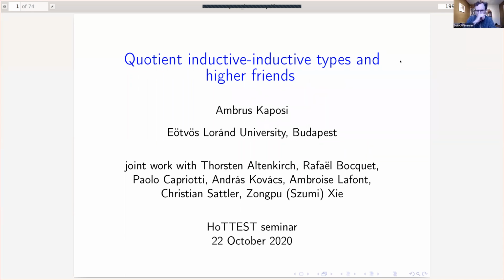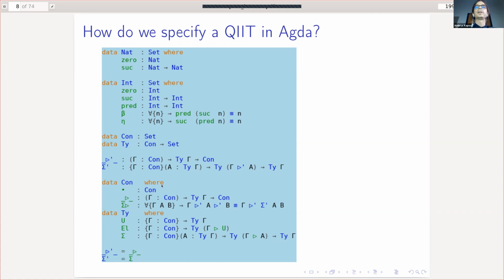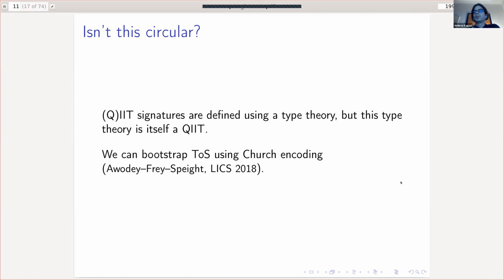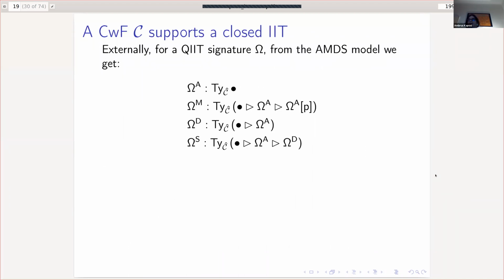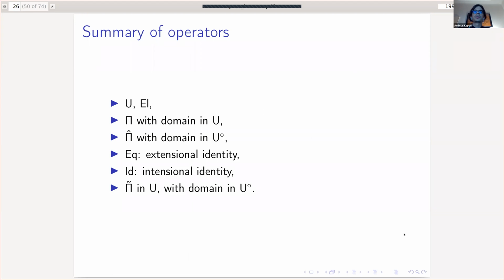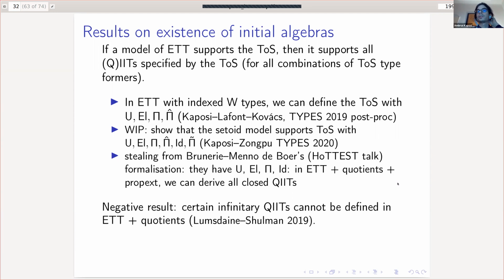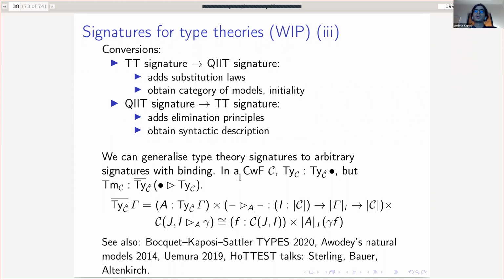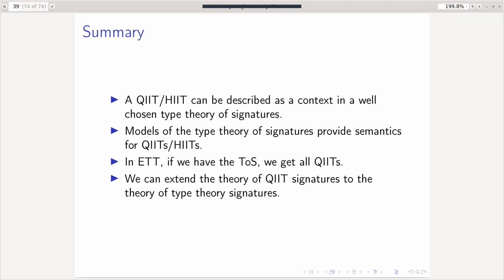Ambrus Kaposi, Quotient inductive-inductive types and higher friends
Quotient inductive-inductive types (QIITs) are generalisations of inductive types where we allow multiple sorts indexed over each other and we allow equality constructors. QIITs can also be seen as initial algebras for generalised algebraic theories.

In this talk I will show a simple direct definition of QIITs, explain their categorical semantics and give a survey of the current results about existence of initial algebras.

I will also describe two extensions: higher inductive-inductive types and higher order abstract syntax.

Joint work with Thorsten Altenkirch, Rafaël Bocquet, Paolo Capriotti, András Kovács, Ambroise Lafont, Christian Sattler, and Zongpu (Szumi) Xie.